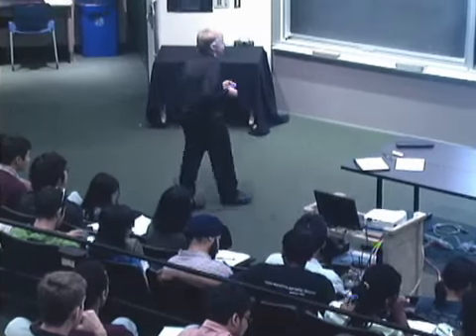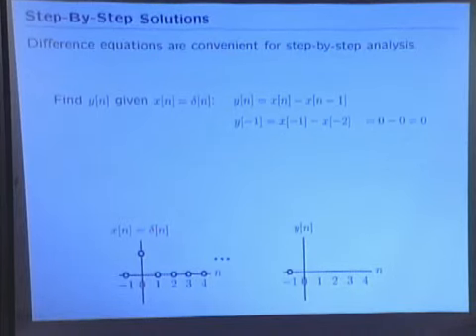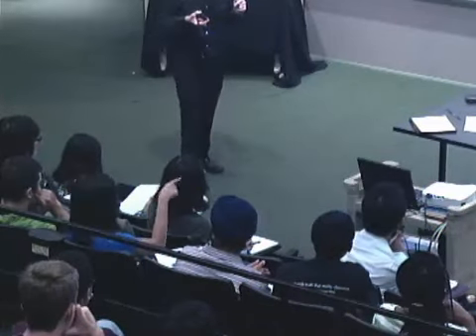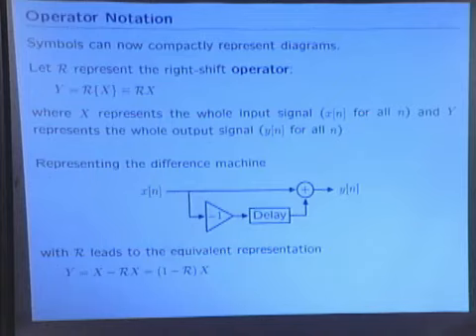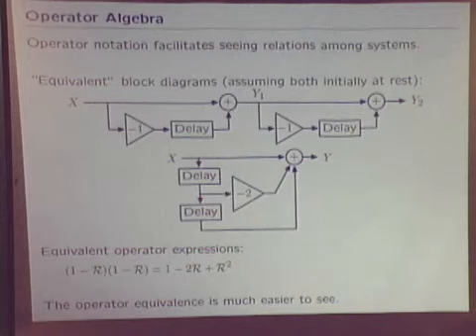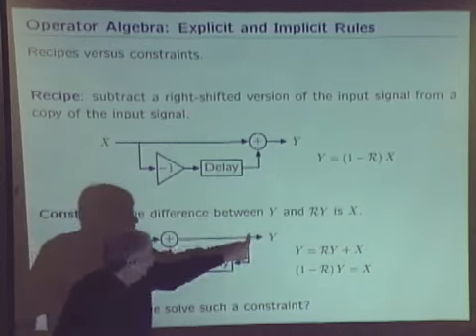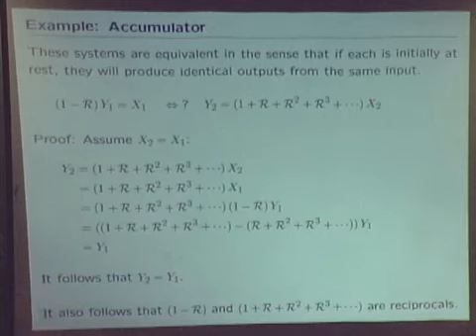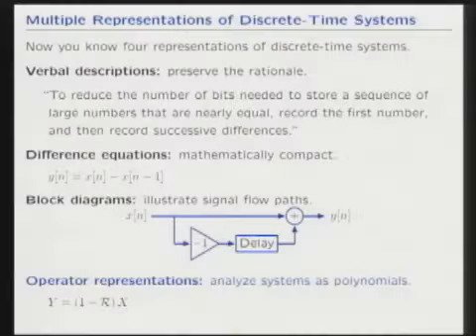Signals and Systems - MIT - Lec 02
Lecture 02: Discrete-Time (DT) Systems

Description: Discrete-time systems can be represented in several ways: difference equations, block diagrams, and operators. Each method requires a different analytical approach. Feedback loops in cyclic systems lead to convergent or divergent responses.